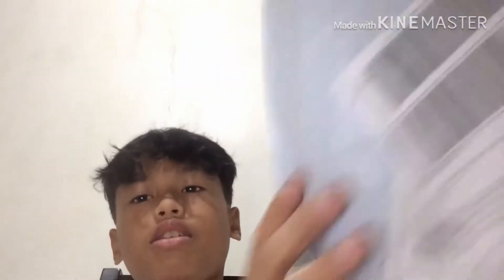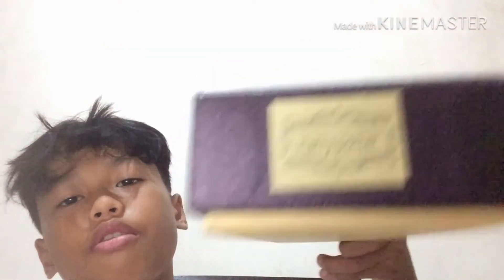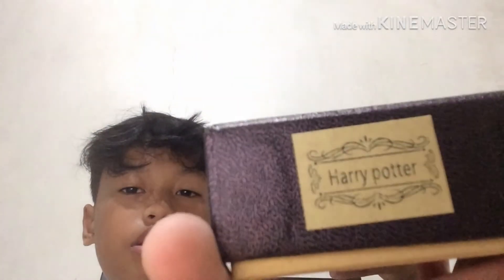Taking a comparison of Harry potters wand